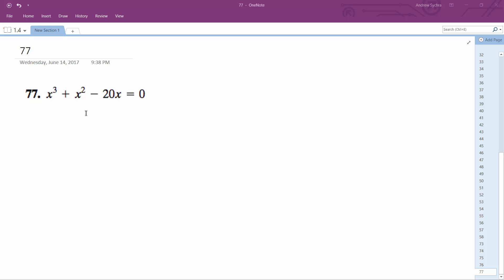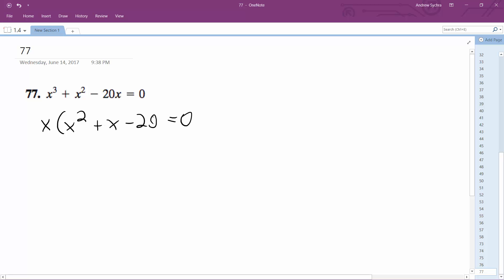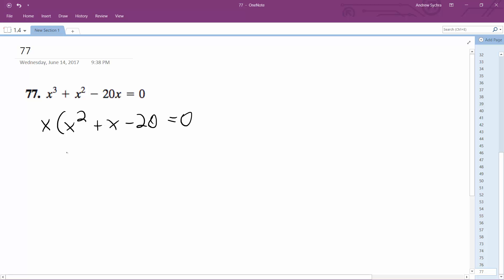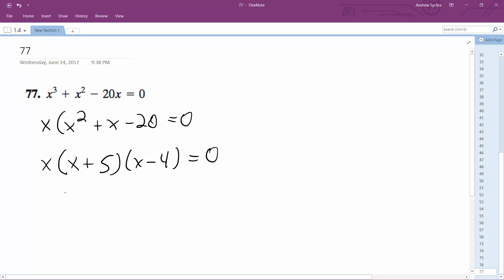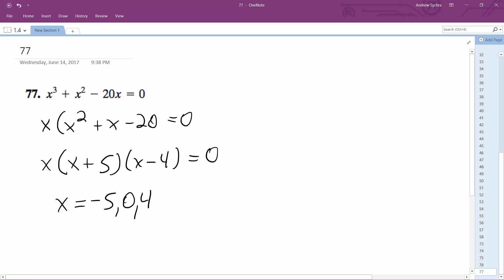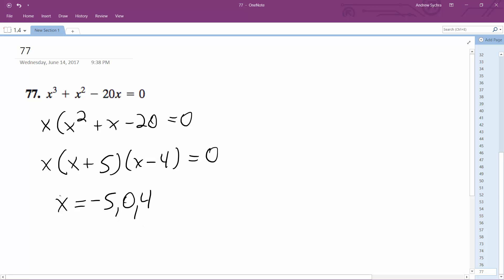x^3 + x^2 - 20x = 0